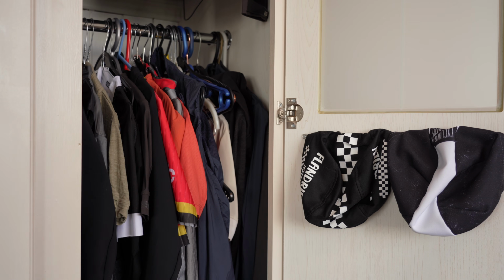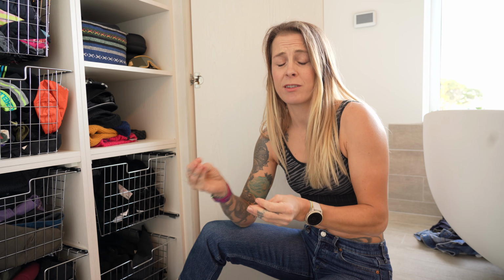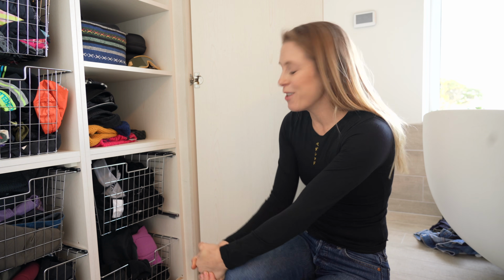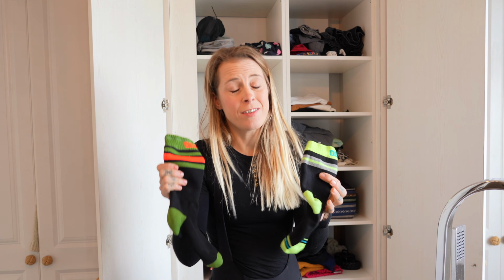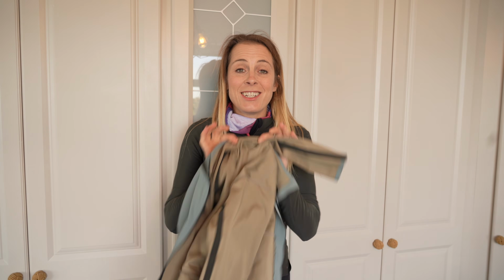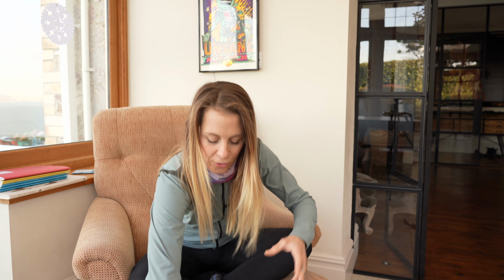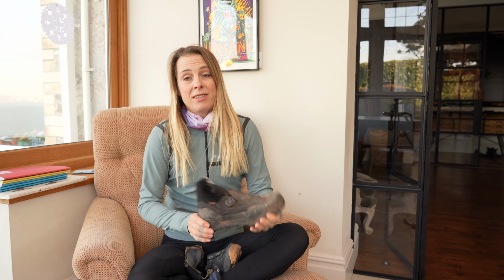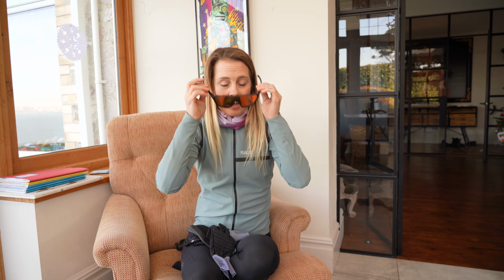What to wear for winter cycling | Inside a full time cyclist’s wardrobe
DISCOUNTS on my fave stuff:
A free month of WHOOP

If you're after my routes, they're always on Strava